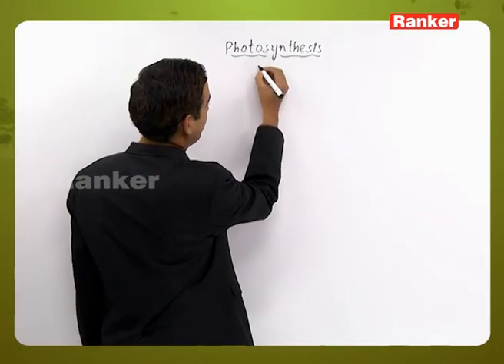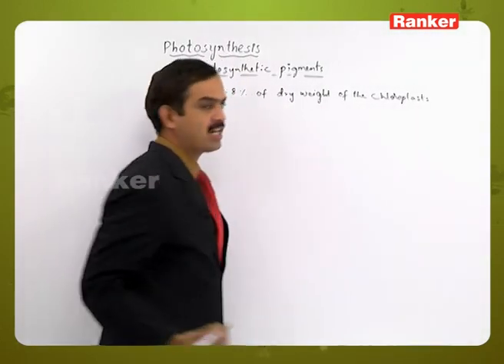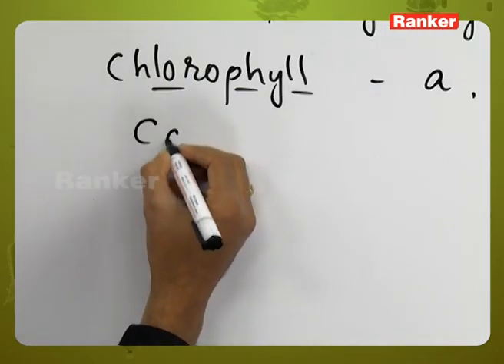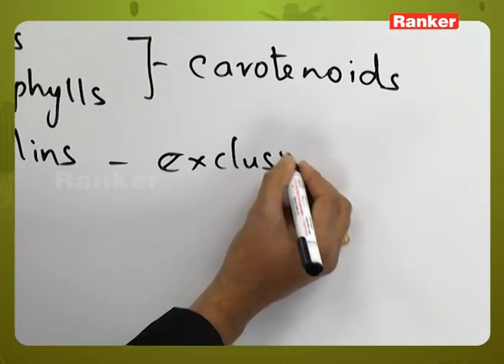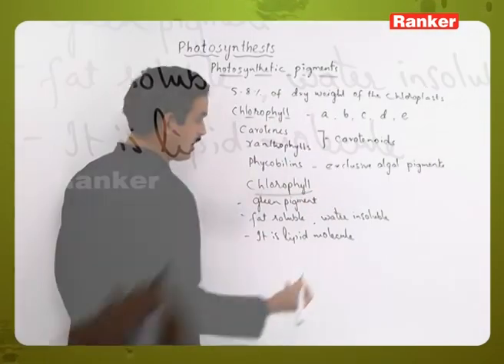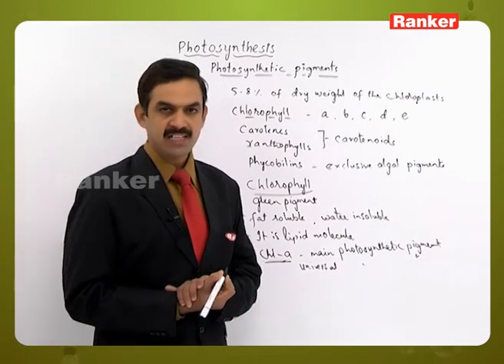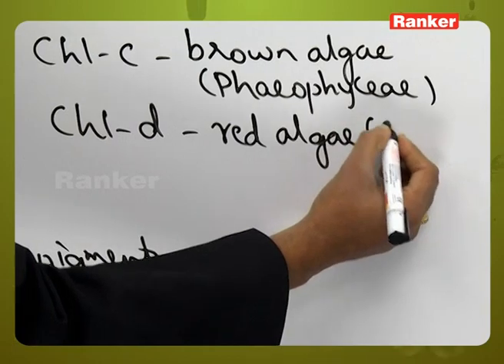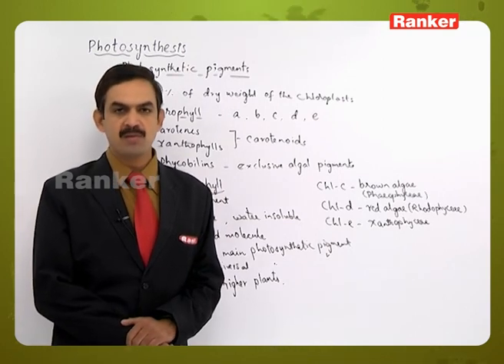Photosynthetic Pigments | Photosynthesis | Plant Physiology | BOTANY | P. Janakiram | EAMCET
This lecture video deals primarily with Photosynthetic Pigments in Photosynthesis enclosed with Plant Physiology which is briefly explained by P. Janakiram Sir.